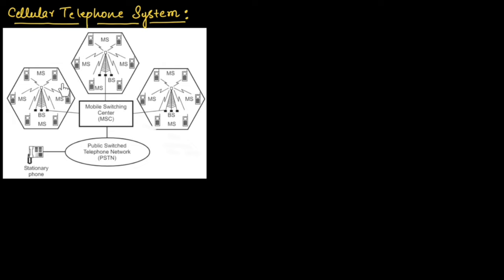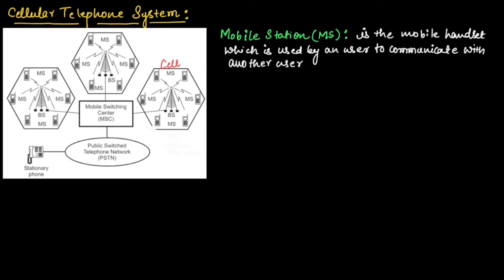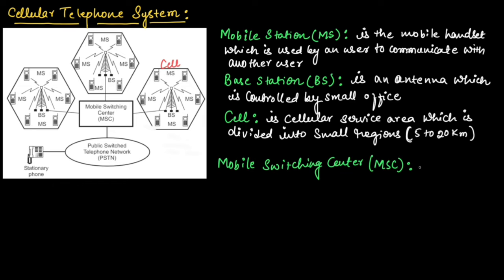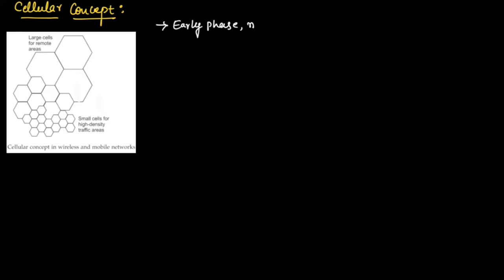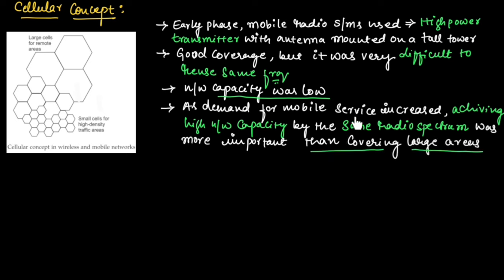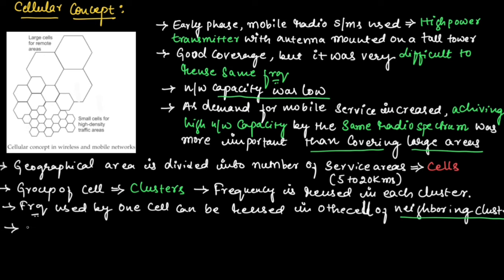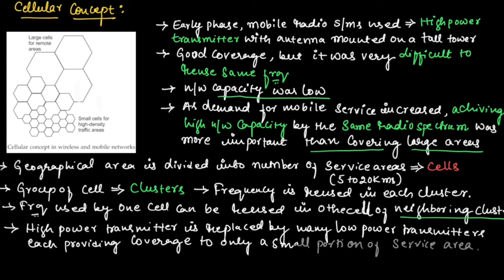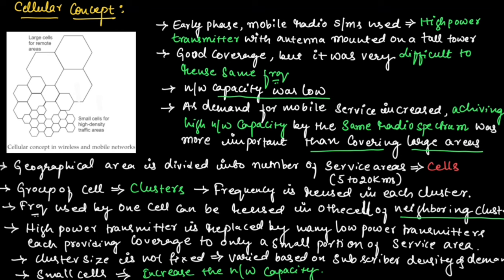Cellular telephone system & cellular concept in basic electronics and communication engineering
In this lecture, we will understand Cellular telephone system & cellular concept in electronics & communication engineering.